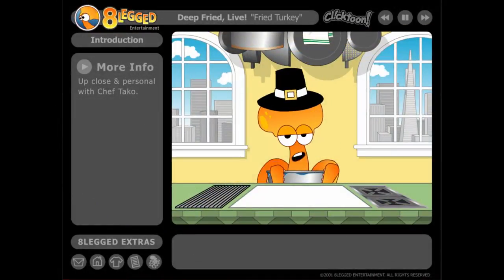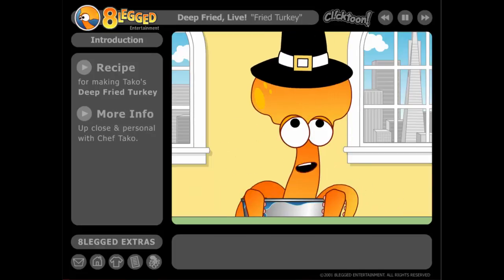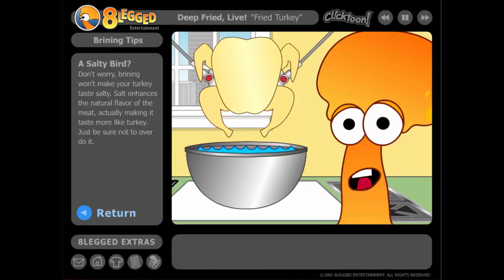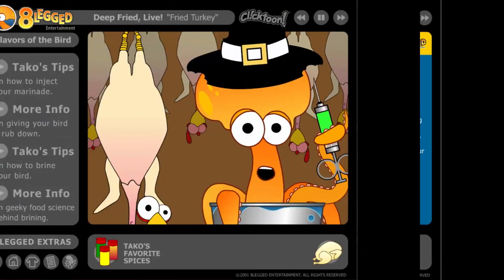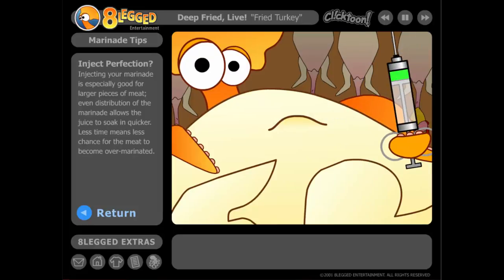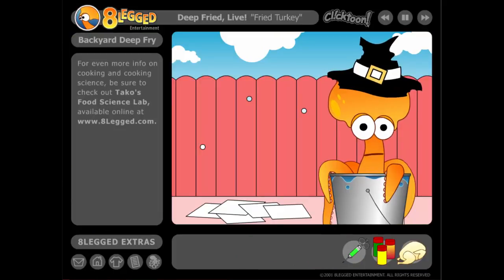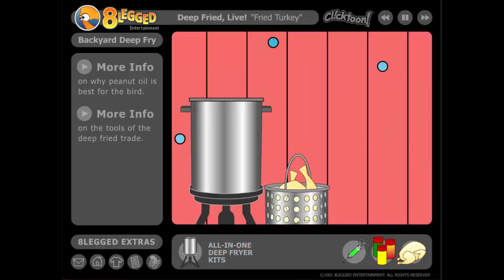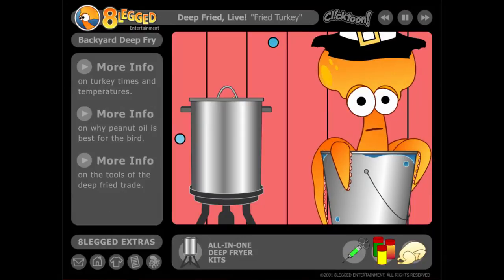4) Deep Fried Turkey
This year, why not try a deep fried turkey for the holidays. Our friend Tako is here to show you all you need to know. From the equipment you'll need to the spice rub or marinade for flovoring to the proper way to cook it, Tako will guide you all the way.

Just watch out for flying knives!